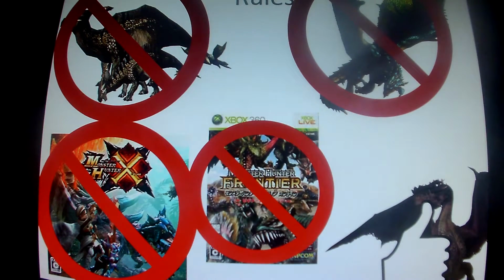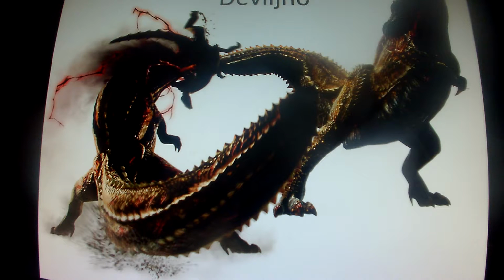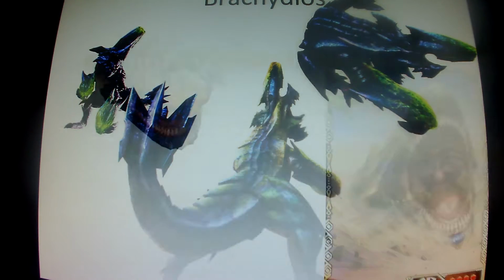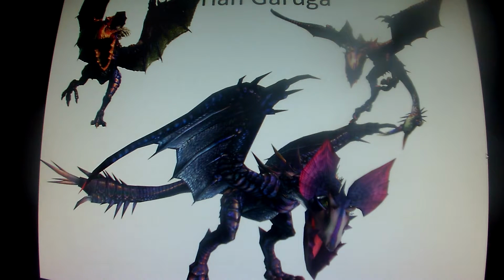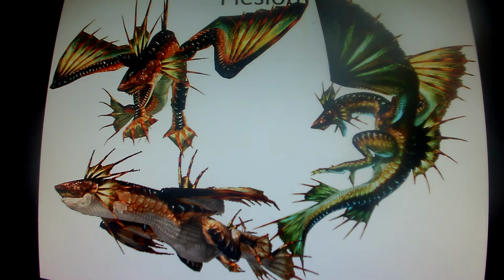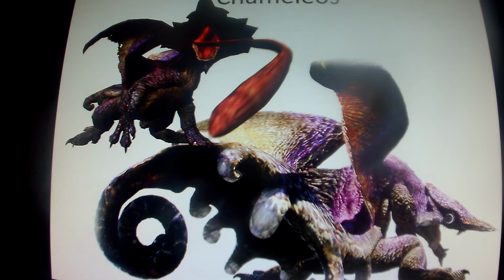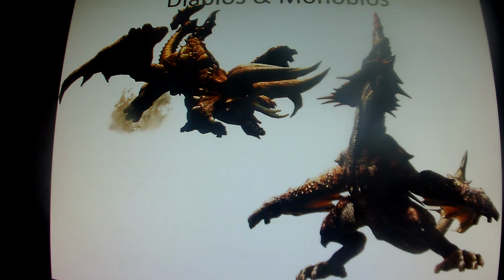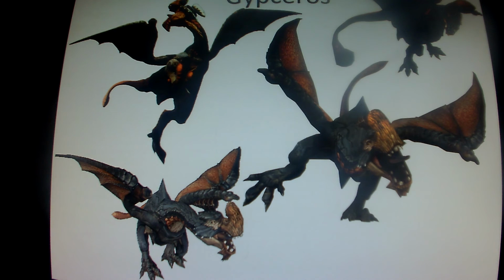Top 10 Monster Hunter Monsters (My Favorites)